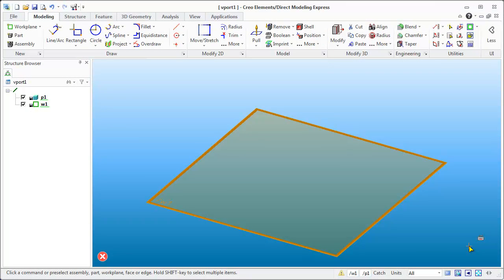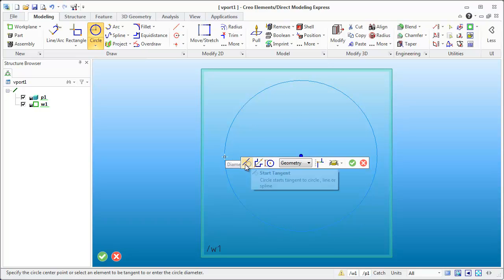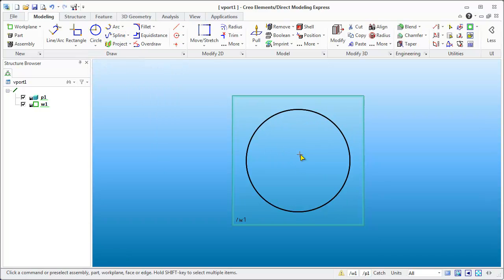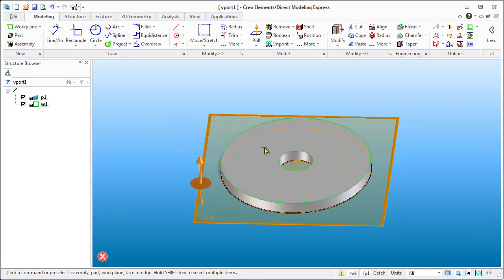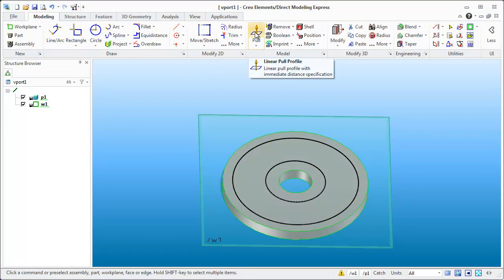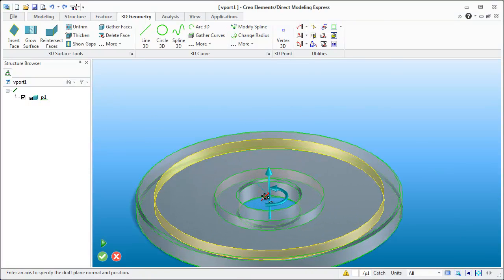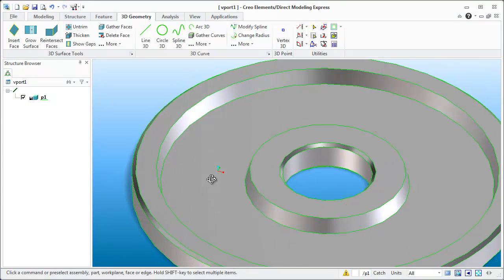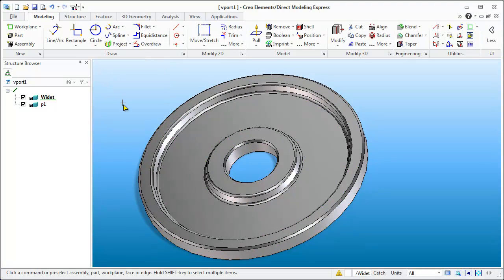Video: Direct Modeling Express basic modeling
Http//UsingCreo.com
Here is some basic modeling tips and tricks on DME Direct Modeling Express the free CAD modeling software brought out by PTC. Tips tricks and tutorials in 3D CAD modeling